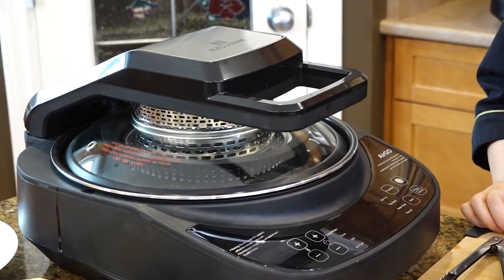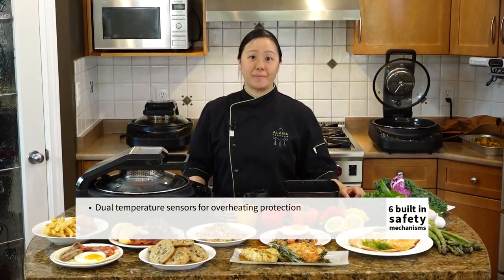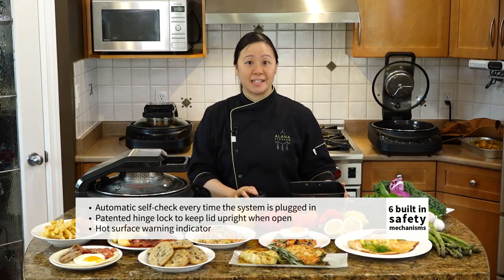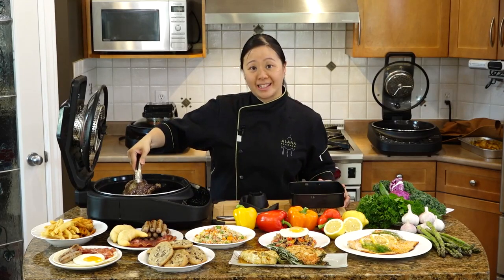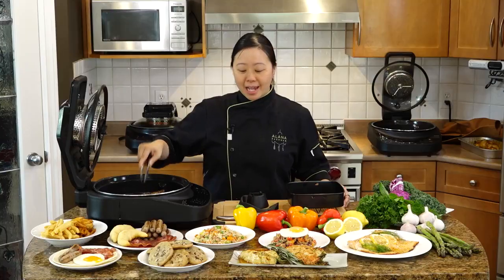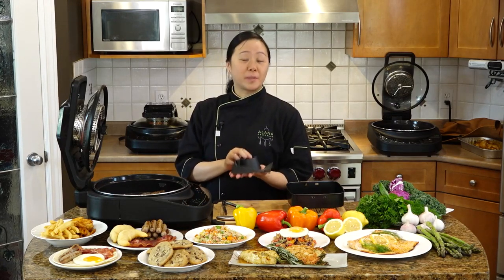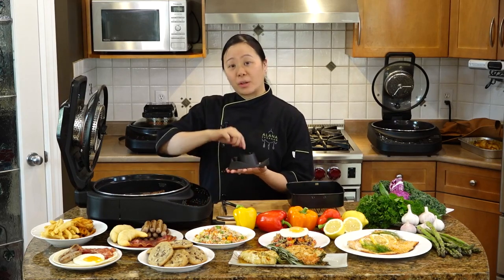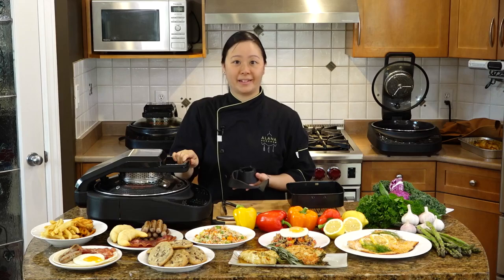厨师Alana Peckham 郑重介绍北美AirGO智能烹饪锅AP360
美国AirGO 五合一智能烹饪锅 AP360 ，一锅顶5锅：可煎饼、炸、炒菜、烧烤、烘焙。
美国包邮，捷赛最新自动烹饪锅
★ 操作方便、简单随心：智能一键操作，可控时控温、省心省力
★ 创新3种方式同时快速加热：辐射状热能、循环热风、热传导，确保加热均匀，烹饪效果更理想